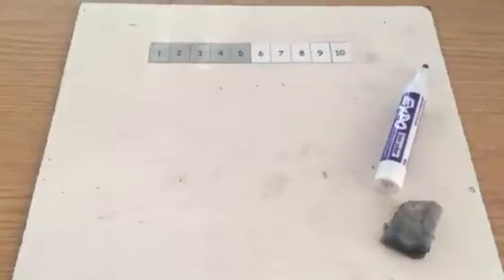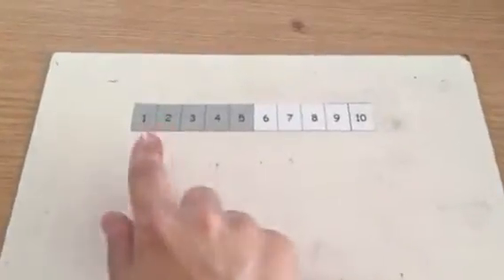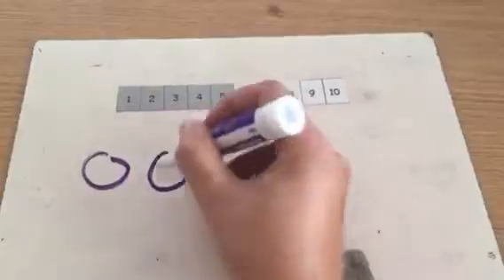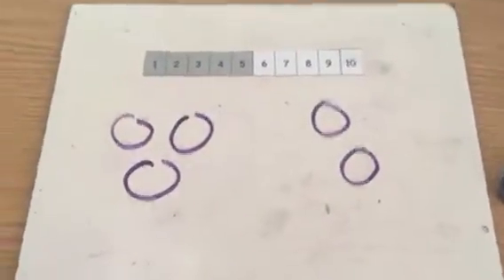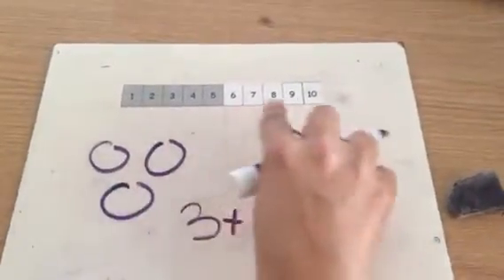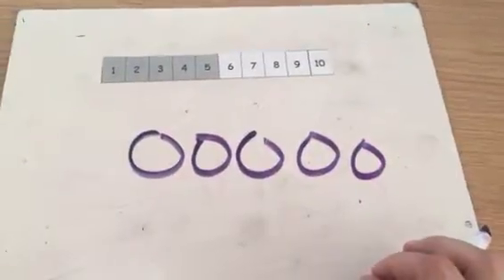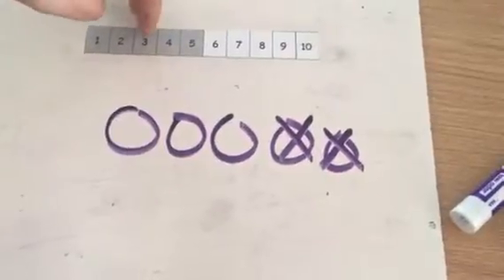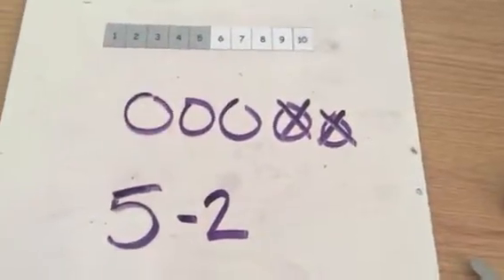Eureka 37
Morning work